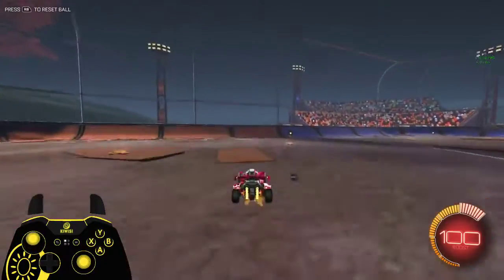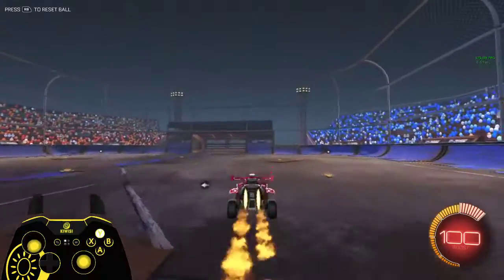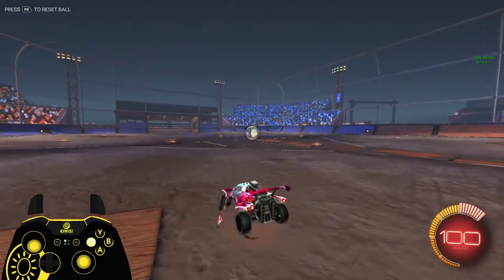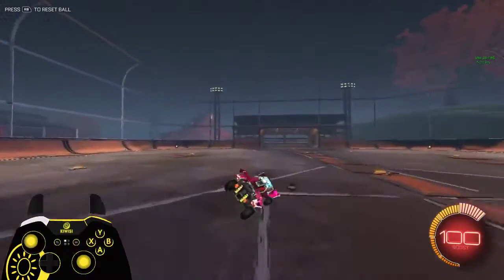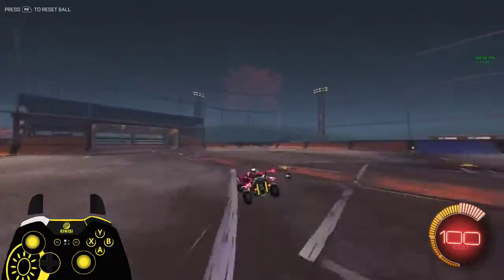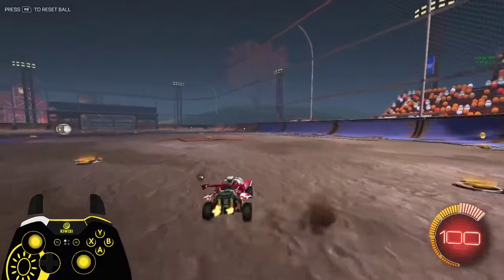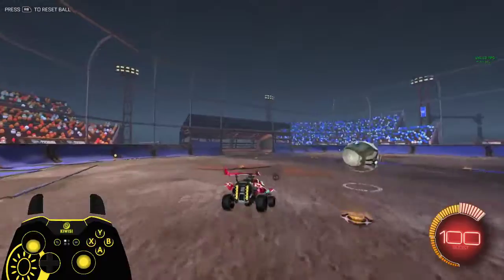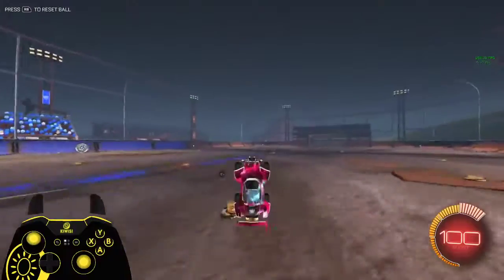Wave Dash Tutorial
This is how to Wave Dash in Rocket League. I know there are a lot of videos on how to do this already. Its a fairly old mechanic now but I wanted to dip my feet into the world of tutorials and try this out. This is an old video from my old channel however I thought it was a good one to copy over here.

About Me
I'm 21 years old
I'm on PC with an Xbox controller
I live in Canada

SETTINGS
FOV 110
DISTANCE 280
HEIGHT 110
ANGLE -4
STIFFNESS 0.60

STEERING AND AERIAL SENS 2.20
It changes all the time

I make my own thumbnails

I am Vaustic
I'll see ya all later!